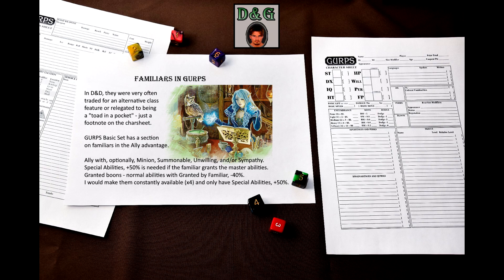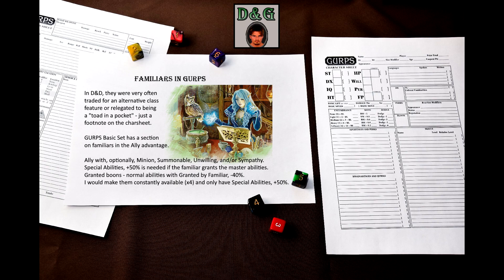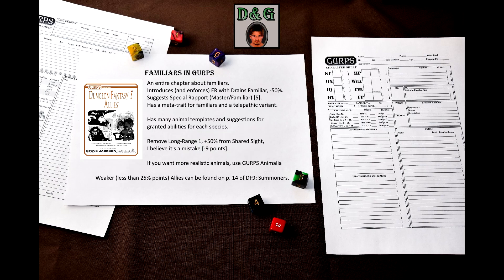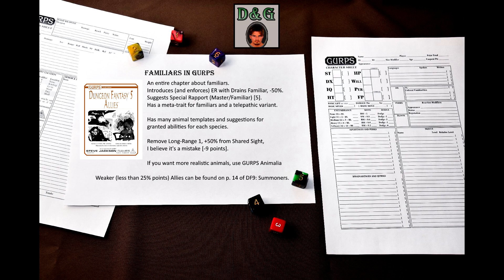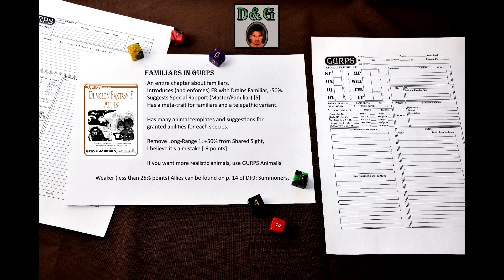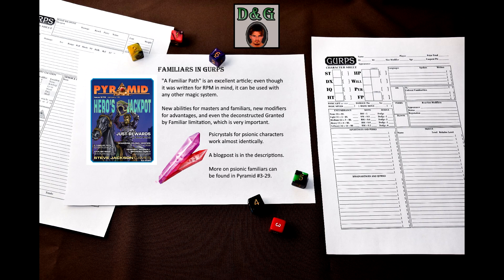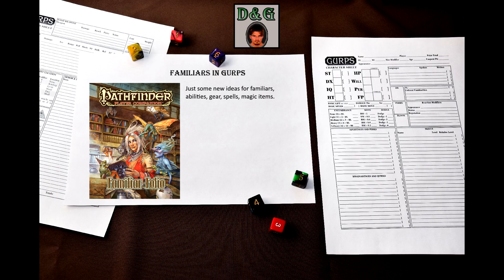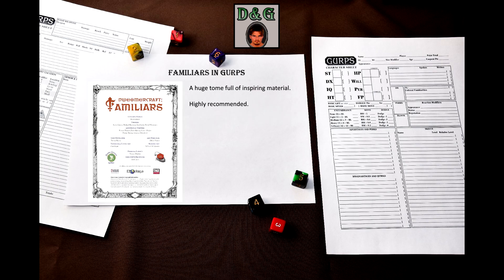How do familiars work in GURPS?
In this video, I will tell you how GURPS treats familiars.